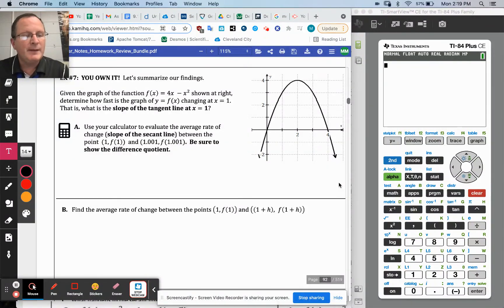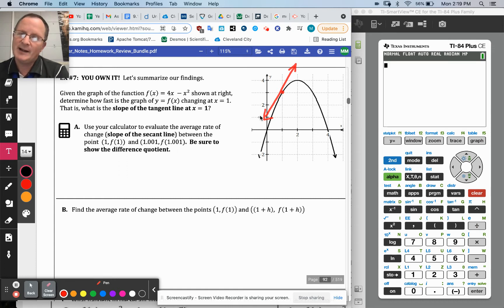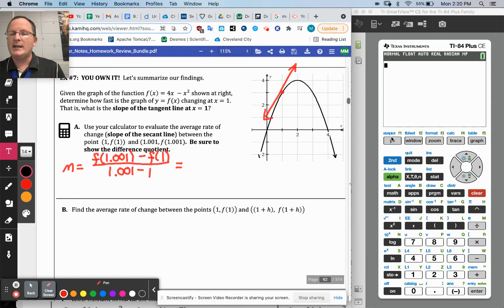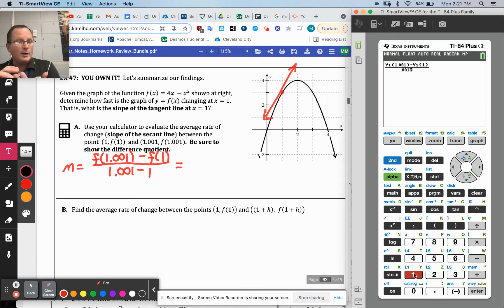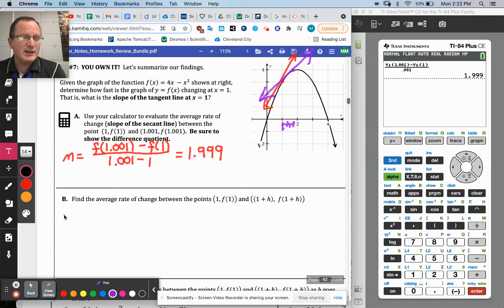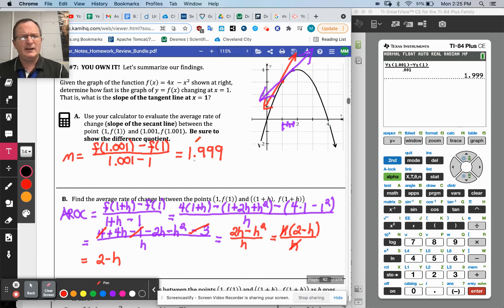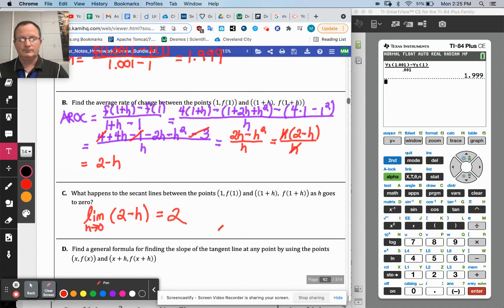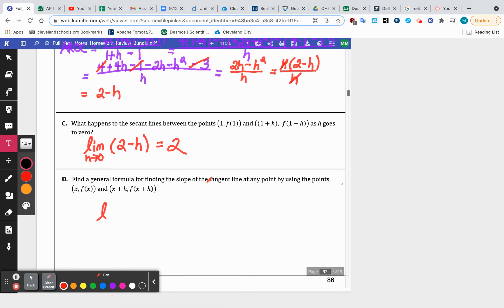Lesson 2.1 - Example Seven